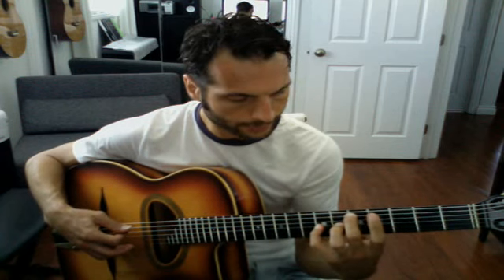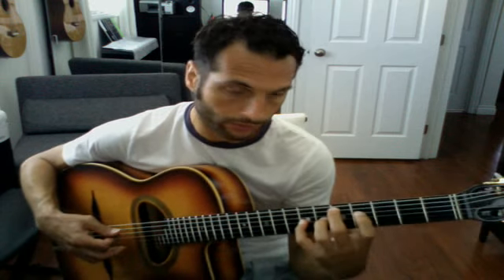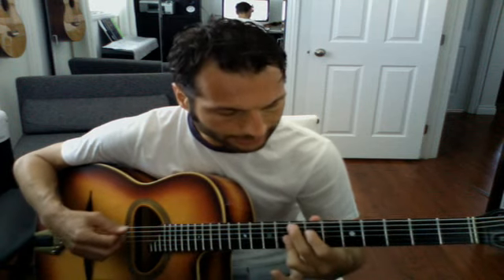Douce Ambiance - How to play gypsy jazz rhythm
Daniele Spadavecchia gives a lesson on gypsy jazz rhythm for the song Douce Ambiance.
Daniele Spadavecchia performs and teaches Gypsy Jazz, Italian and Latin music in San Diego, Orange County, Los Angeles and LAs Vegas.